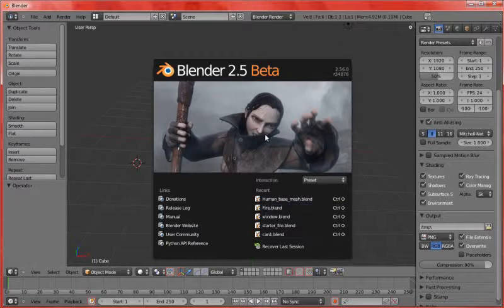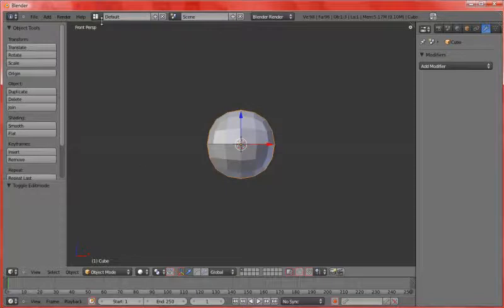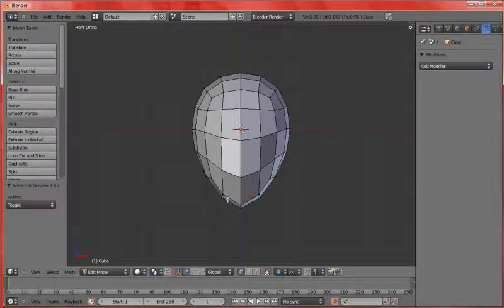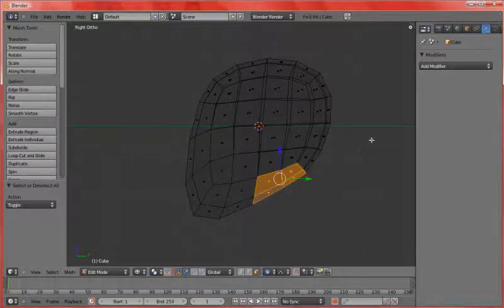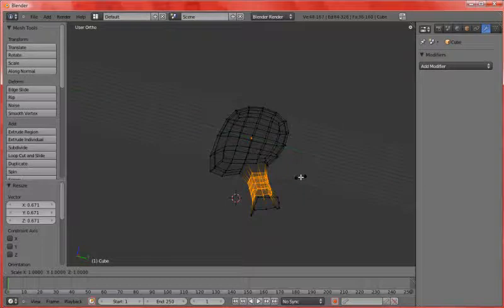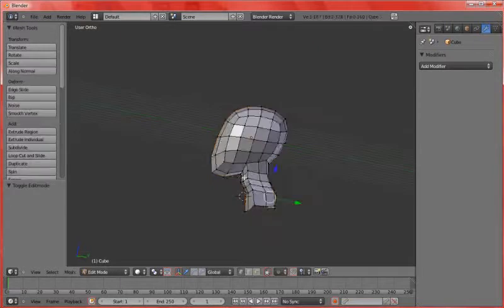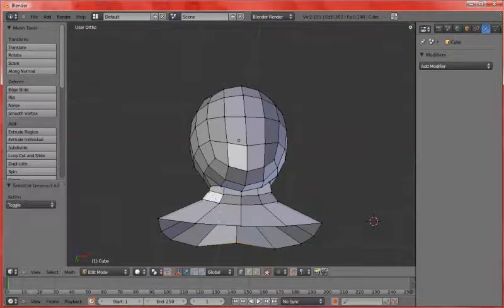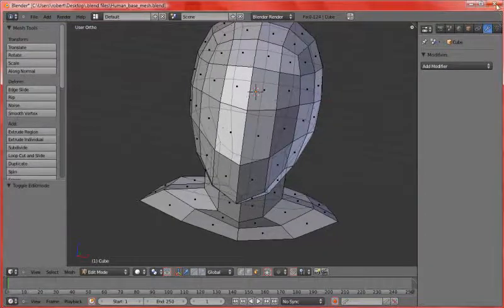Blender 2.5 Tutorial: Modeling a Base Mesh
this is how to create a human base mesh in blender 2.5